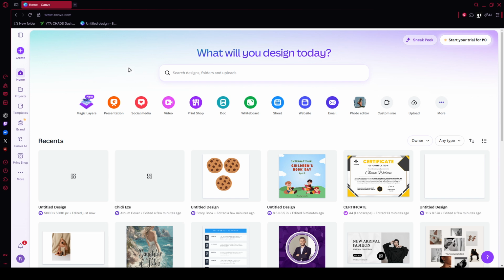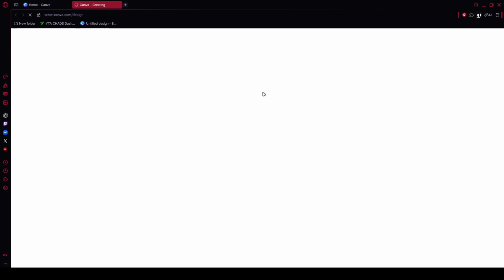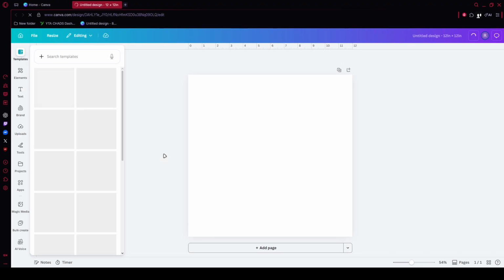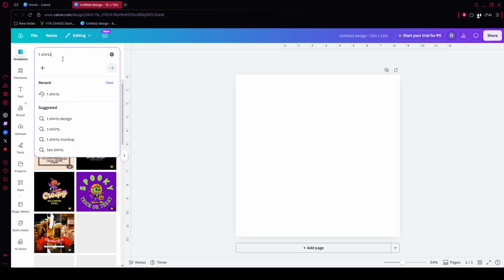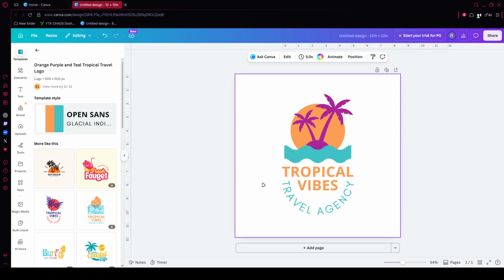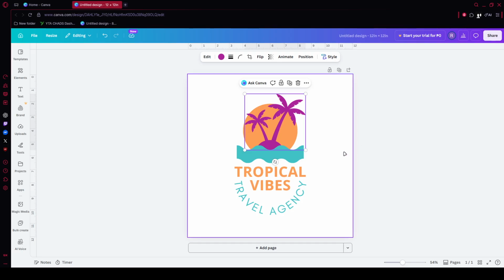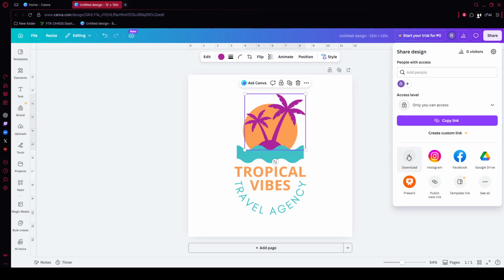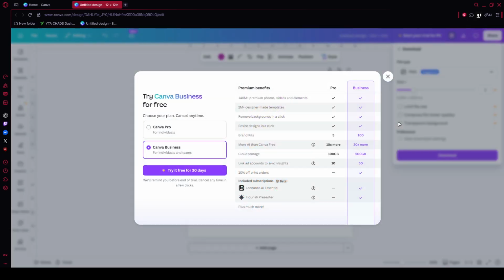How To Create Designs For Dtf Transfers In Canva [Step By Step Guide]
In today's video we cover How To Create Designs For Dtf Transfers In Canva [Step By Step Guide]